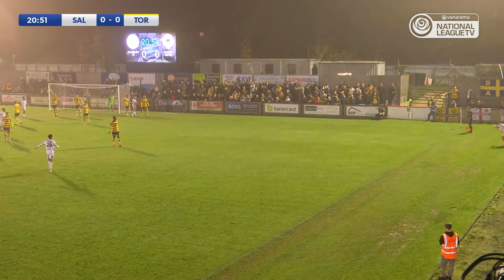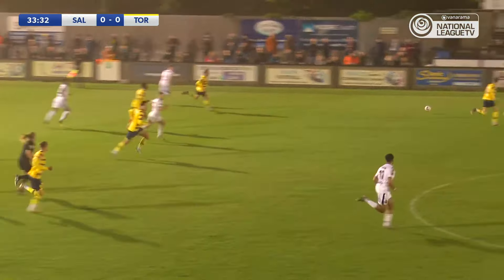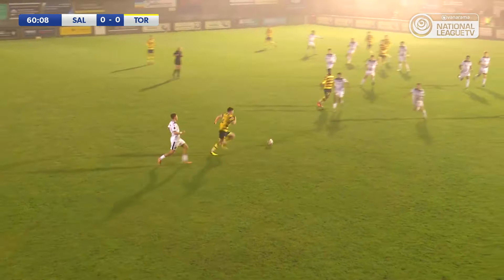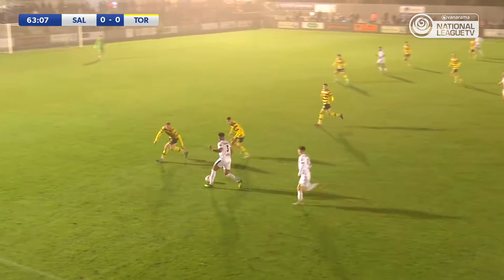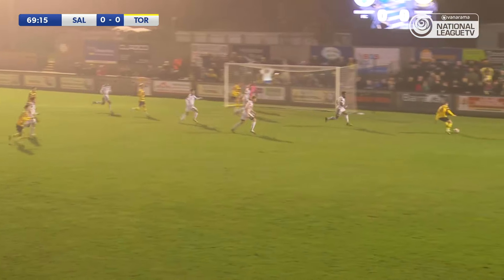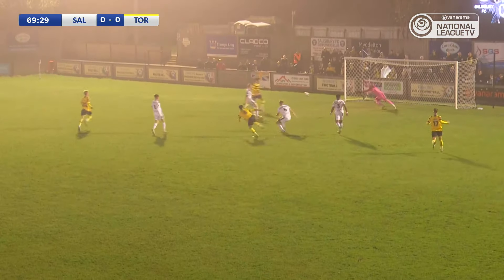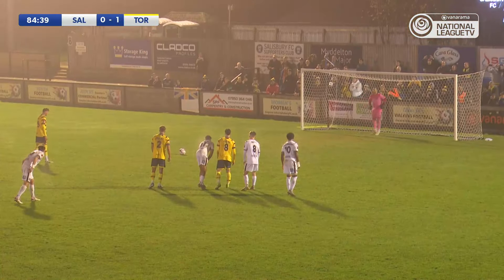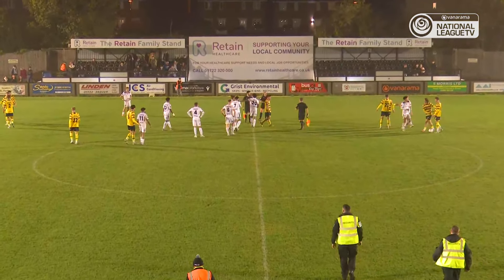Highlights | Salisbury V Torquay United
Highlights from the match between Salisbury and Torquay United on 5th November 2024.

Commentary from Andy Munns and Ian Pearson.